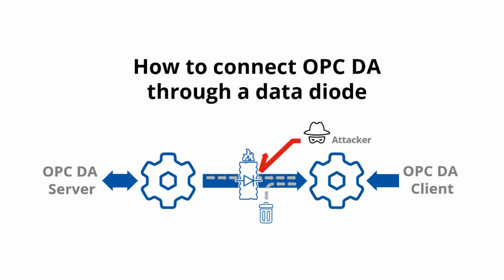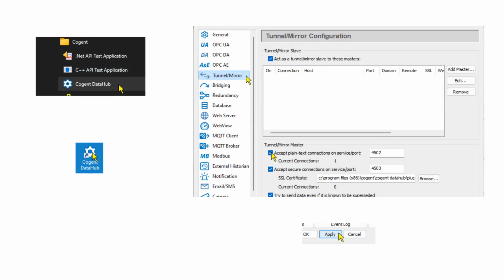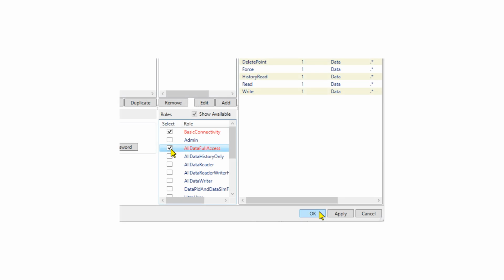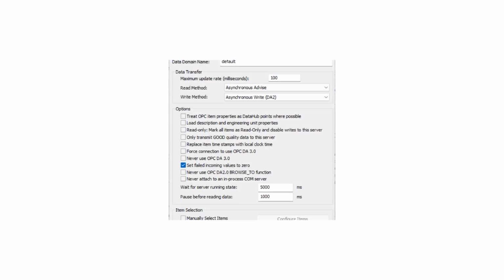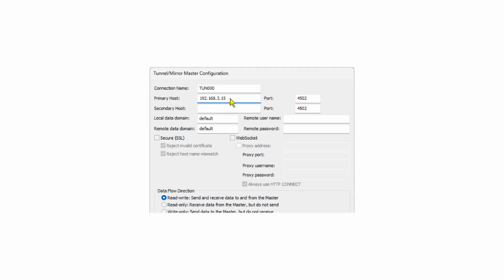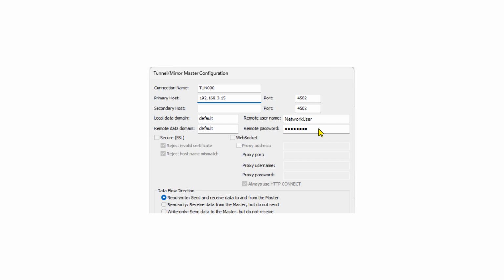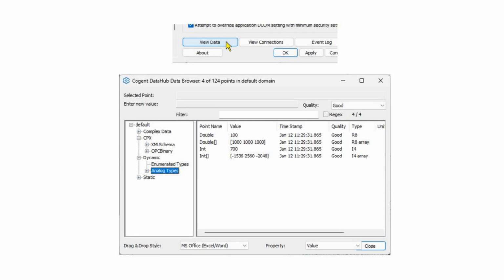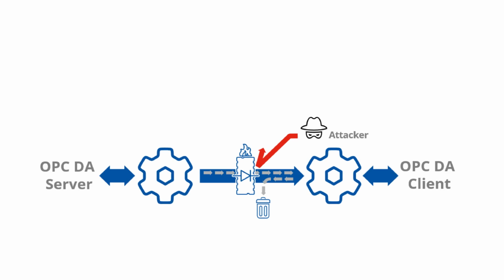How to connect OPC DA through a data diode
An OPC DA client cannot connect to an OPC DA server through a data diode because all incoming data gets blocked.  To solve this problem, the DataHub tunnel/mirror approach encapsulates OPC DA within a unidirectional transport layer that can pass through the diode. On the receiving side, a DataHub instance converts the data back into OPC DA data for the client application.

A further benefit of this approach is that it eliminates the hassles of configuring DCOM, and any issues with the KB5004442 security patch from Microsoft.